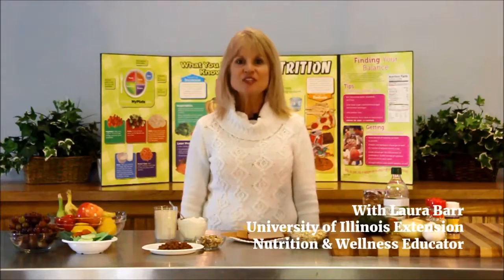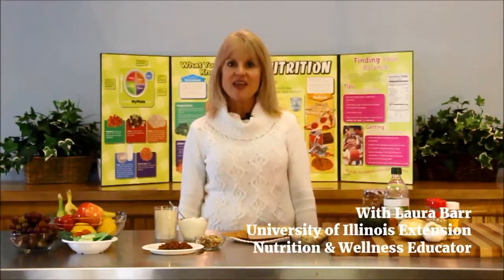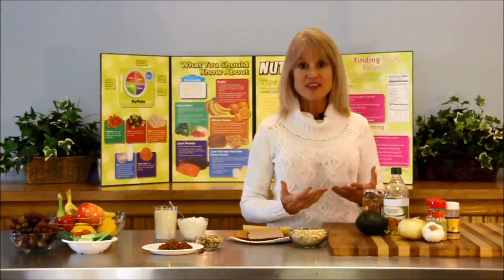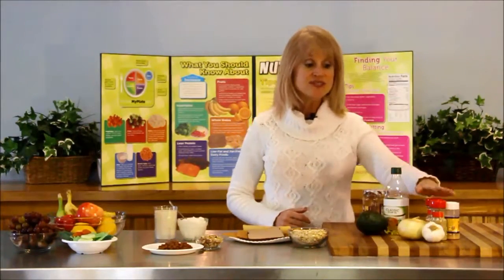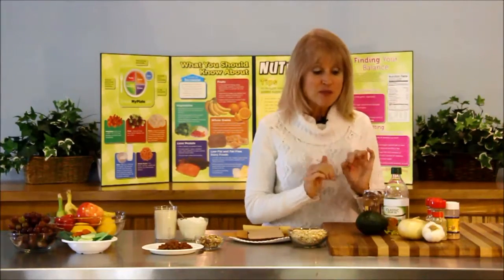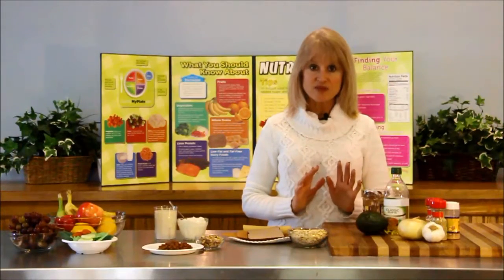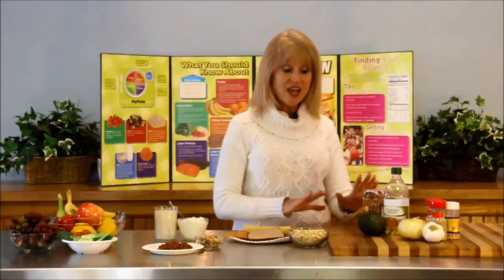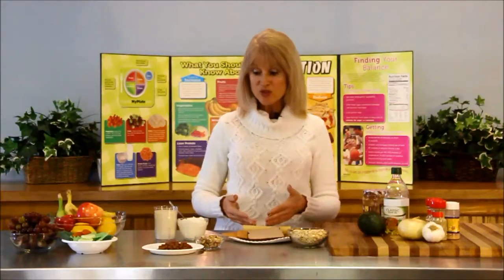This Season in Nutrition - DASH diet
This Season in Nutrition host Laura Barr discussed the D.A.S.H. nutrition plan for heart health. University of Illinois Extension. Feb 2016.